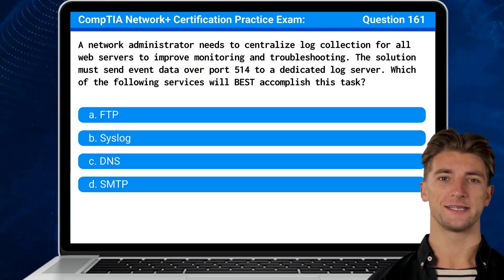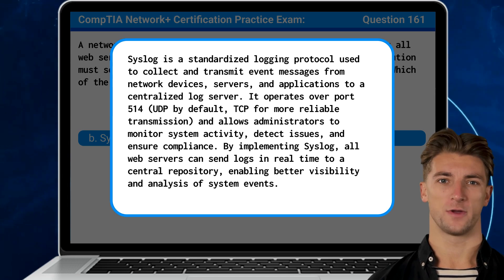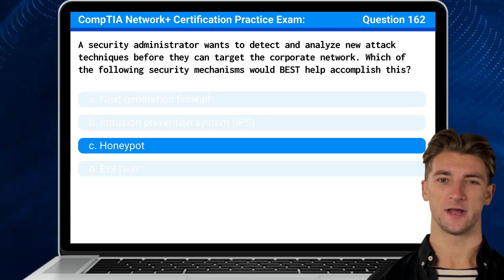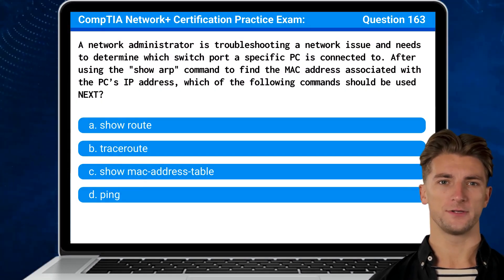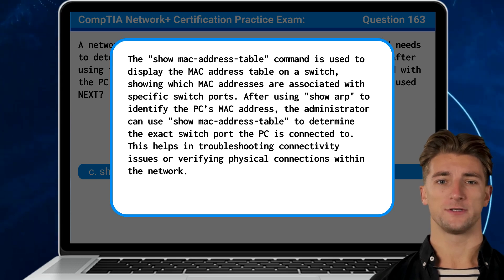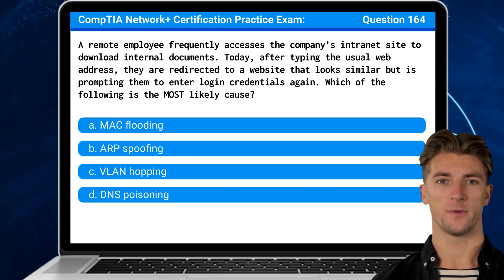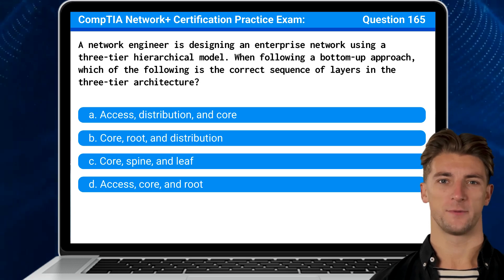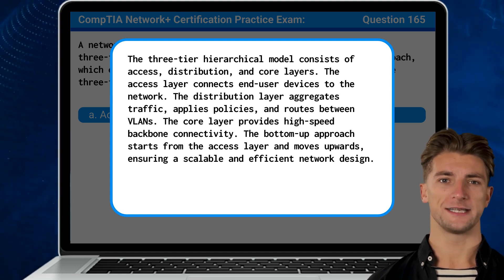CompTIA Network+ (N10-009) | Practice Exam | Questions 161-165